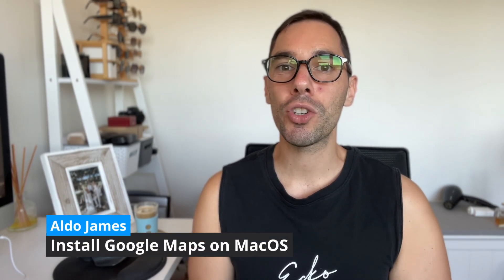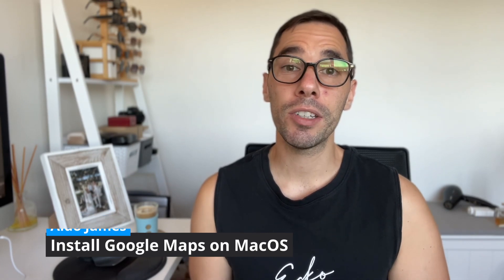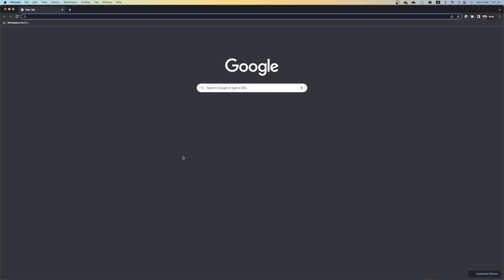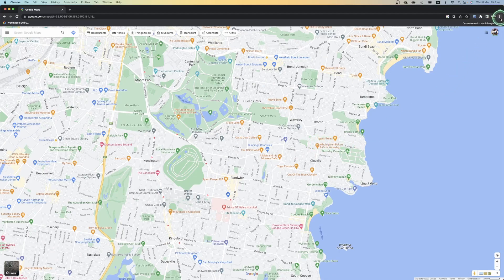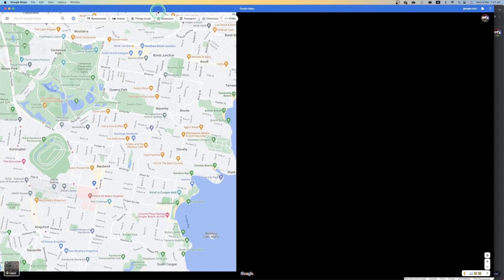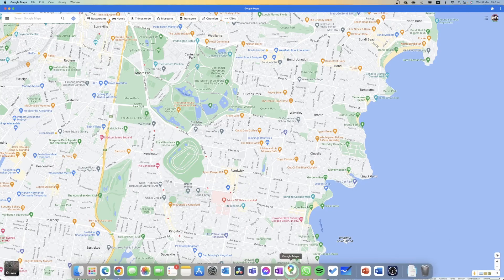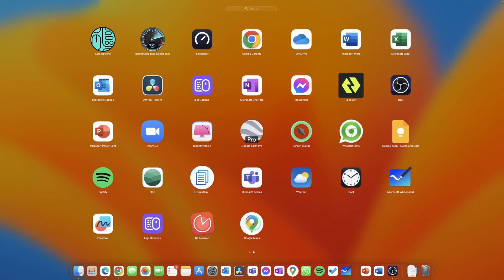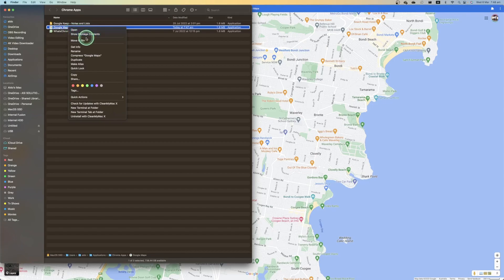How to install Google Maps on Mac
In this video, I'm going to show you how to install Google Maps on your Mac. Google Maps is a great tool for finding your way around town and on your travels, and installing it on your Mac is simple and easy!

If you're looking for a way to add Google Maps to your Mac, this video is for you. I'll show you how to install Google Maps on your Mac, and how to use it to find your way around town and on your travels. Google Maps is a great tool for navigating your way around town and on your travels, so make sure to watch this video to learn how to install it and enjoy using it!